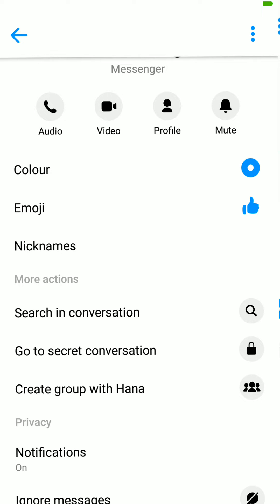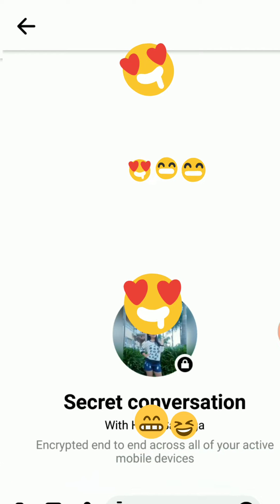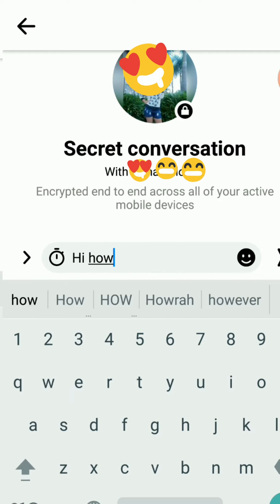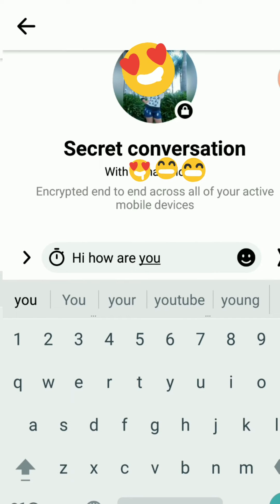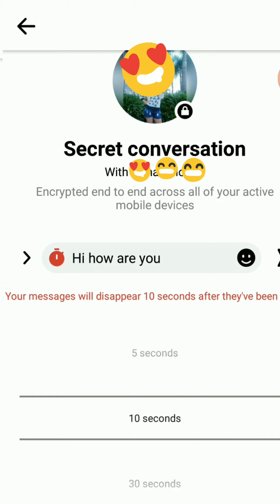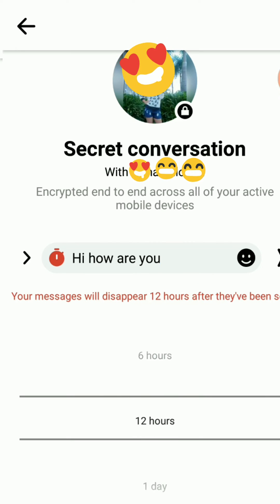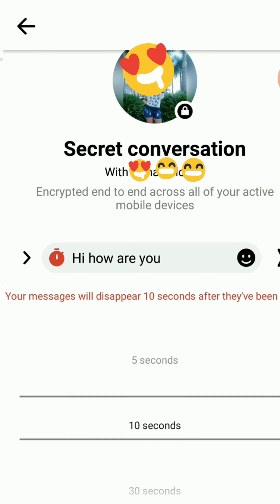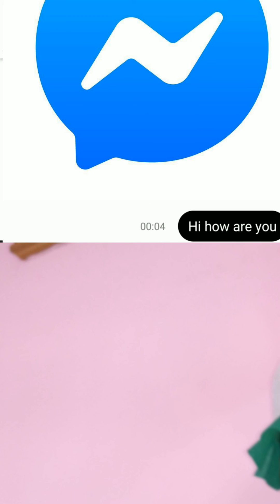Fb Messenger Secret Conversation Tips | Disappear Message in Facebook Tips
Fb Messenger Secret Conversation Tips Explained in this Video. Disappear Message in Facebook is possible by openings secret conversation in Messenger app and adjusting disappear time of message affter a person seen. Now sent him or her secret messages using this method.